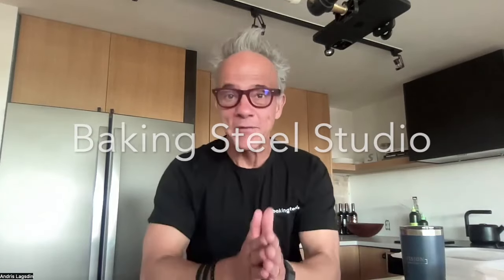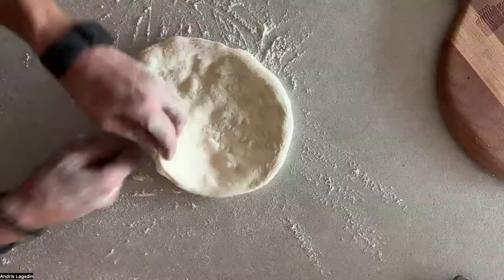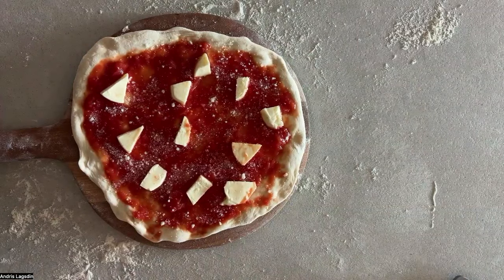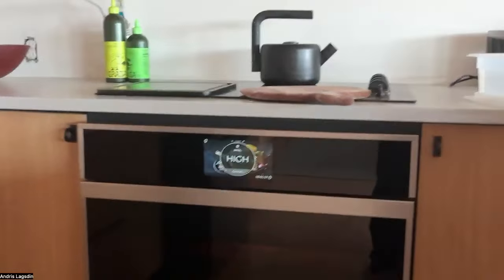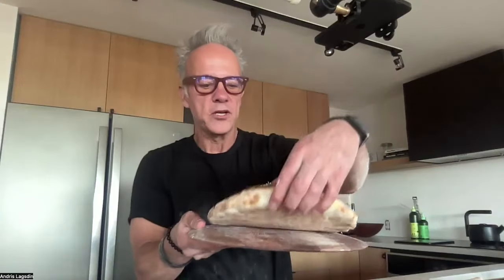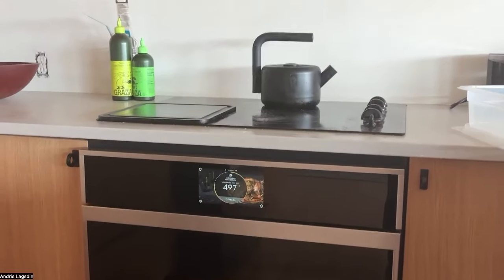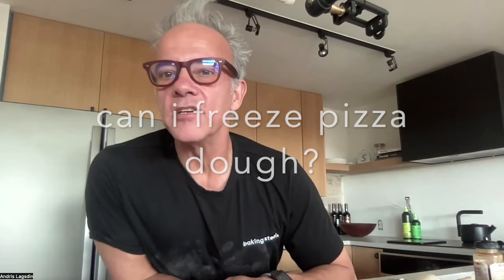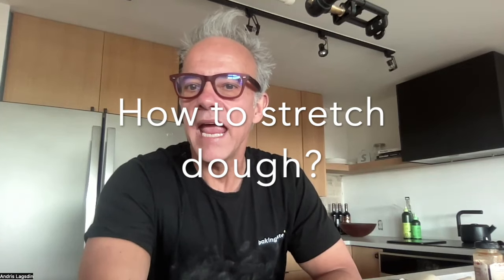Pizza Making Class | Delicious Homemade Pizza! 🍕Viral Pizza Videos in 2024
How to Make Delicious Homemade Pizza! 🍕 | make pizza at home | viral pizza recipe
Craving a delicious homemade pizza? In this video, we'll show you how to make the perfect pizza right in your kitchen! From preparing the dough to adding the tastiest toppings, this step-by-step guide will help you create a pizza that's better than takeout. Whether you like it classic or with a twist, we’ve got tips and tricks to make your pizza night a hit.
Grab your ingredients and join us for a fun and easy pizza-making adventure!

Welcome to our Pizza Making Class! Whether you're a beginner or a seasoned chef, this video will guide you step-by-step through the process of making delicious homemade pizza from scratch. Learn the secrets to perfect dough, mouthwatering sauces, and creative topping combinations that will impress your family and friends.
Join us in the kitchen as we mix, knead, and bake the perfect pizza. Let’s get cooking!

Join me for a pizza hangout where I make the perfect pie using our 72-hour pizza dough recipe! I’ll walk you through the dough stretching process while chatting about the magic of fermentation. For the sauce, I’m keeping it simple with crushed and salted whole peeled tomatoes, and of course, the bake happens on the Baking Steel Plus. Watch and learn how to create an incredible pizza right at home!